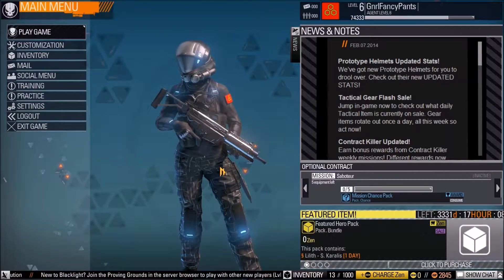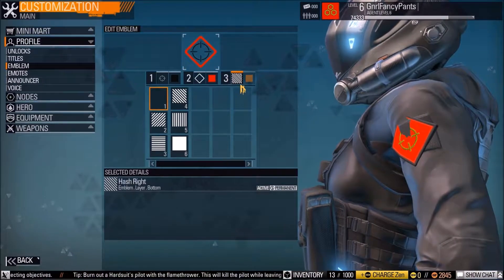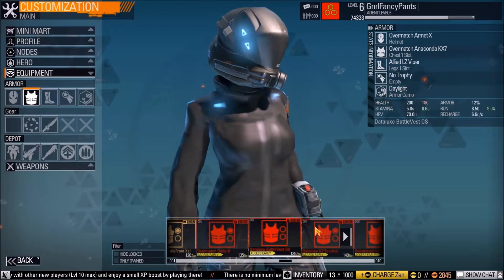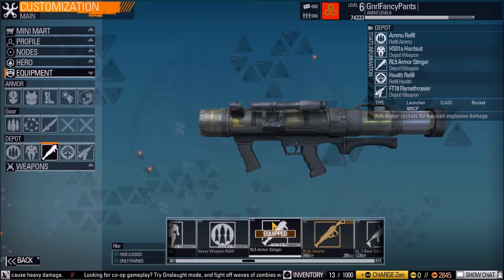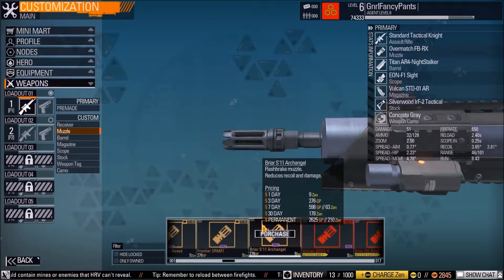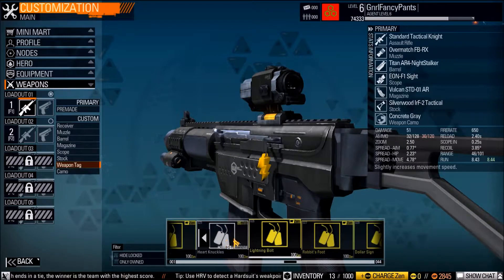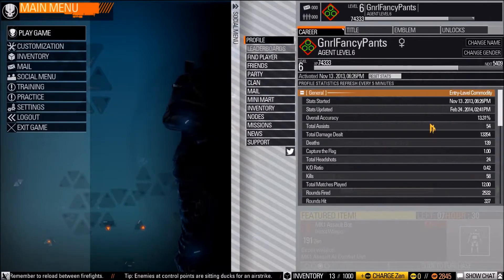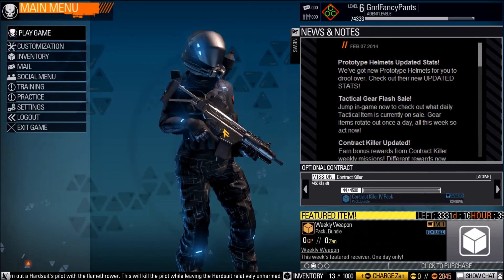Let's Play - Blacklight: Retribution - Part 1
Hello Everyone! Welcome to my let's play of Blacklight retribution, a super fun, fast-paced, first-person multiplayer shooter game by Perfect World Entertainment!

Blacklight: Retribution is developed by Perfect World Entertainment